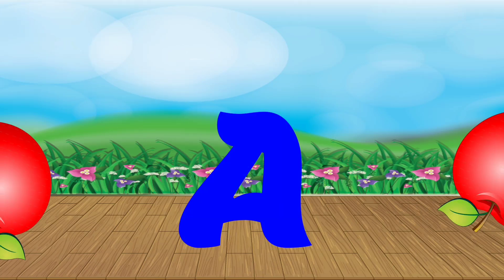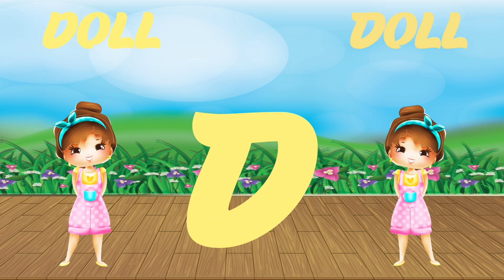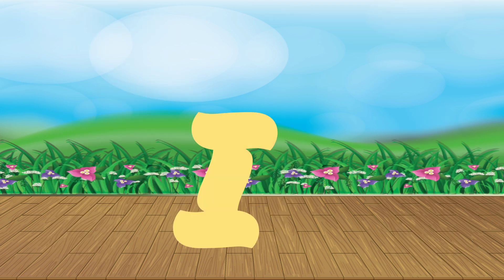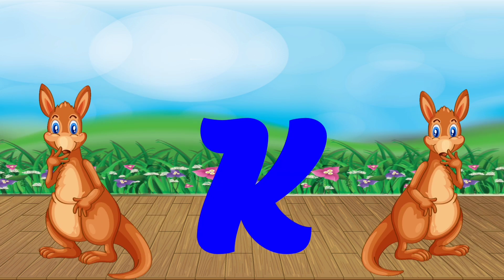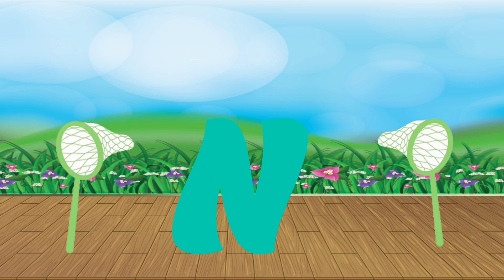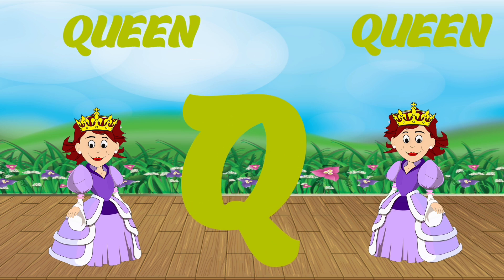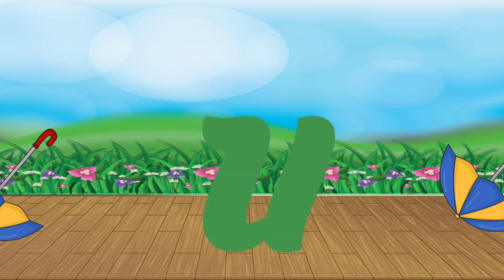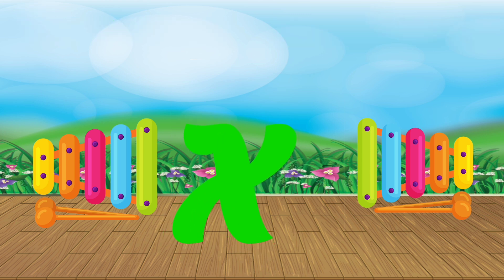Phonics Song | Toddlers Learning Videos | ABCD Song | A is for Apple | Kiddy Educational Learning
You're Quires:
abc phonics song
kiddy educational
kiddy educational learning
ABCD
ABC Learning
English Alphabet Learn A to Z
Alphabet
alphabets song
educational video
home school
kids video
kids learning videos
learning English
english alphabet
abc
abcd
alphabet
shapes for kids
shapes song
10 little airplane numbers song
phonics song for  preschoolers
numbers song for children
kids vocabulary words
abc learning videos for children
123 and abc song
abc and 123 number song
kindergarten
educational learning videos
kids videos for children
children learning videos
a is for apple a a a apple
abc phonics
phonics song
abc song
alphabet song
abcd song
phonics sound
phonics
phonics song for educational
shapes song for toddler
shapes name
abc and shapes
abcdef
1 to 10 numbers song

"Kids Educational videos” is a kids learning, preschool learning, phonics song and educational videos channel. We produce very simple and fun loving videos for kindergarten, preschoolers, toddlers, educational and kids. Moreover, Parents and teachers will surely enjoy the learning alphabets and numbers videos that we have created. These educational videos will surely help your kids to learn quickly with entertainment and good music. Because of our kindergarten learning videos will play a significant role in kid’s basic foundation and learning process. These are the first steps towards academic learning and basic foundation of Preschoolers, Toddlers and kindergarten.